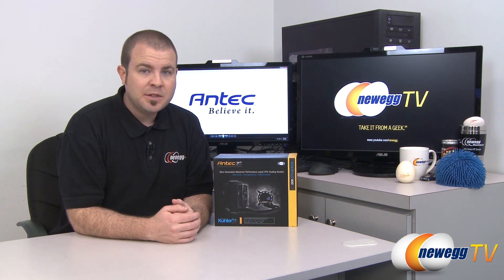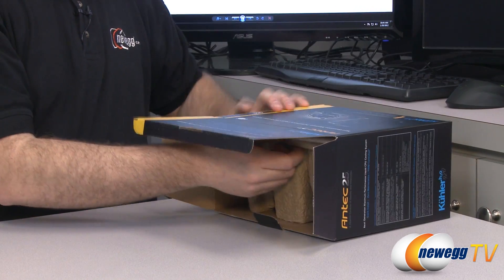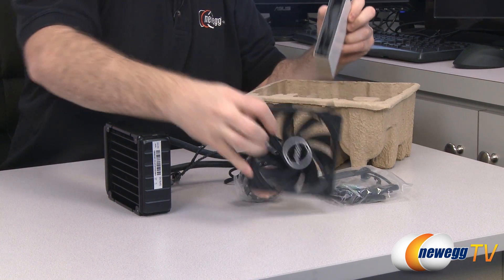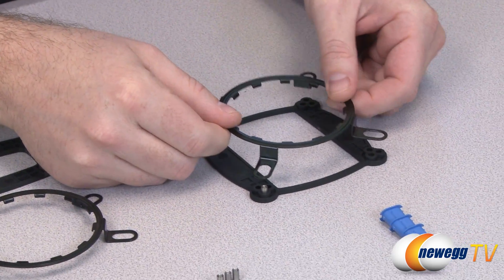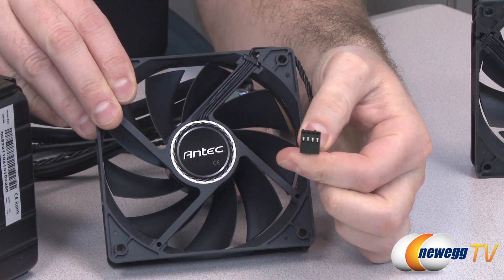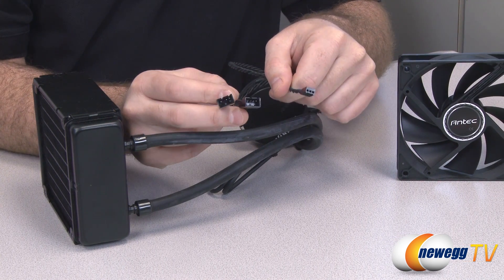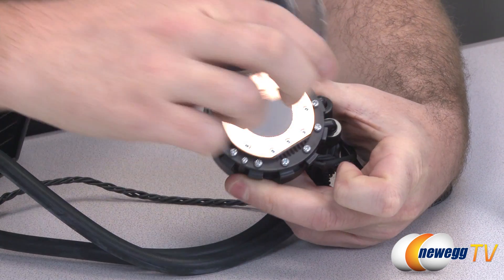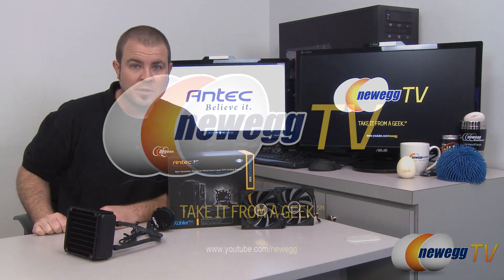Newegg TV: Antec KUHLER H2O 920 Liquid Cooling System Overview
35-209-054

Here we have a KUHLER H2O Liquid Cooling System, made by Antec, Model: 920. Check out the video for more info!

Antec KUHLER H2O 920 Liquid Cooling System

- Credits -
Presenter: Paul
Producer: Lam
Camera: Joe
Post-Production: Kyle